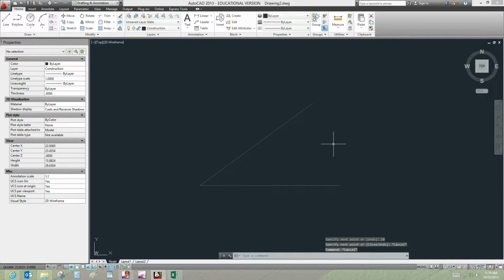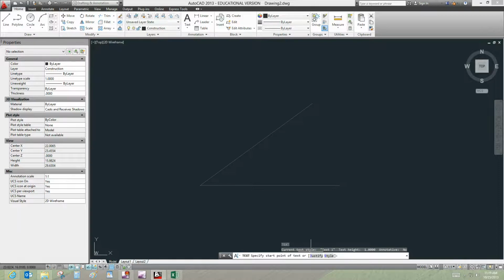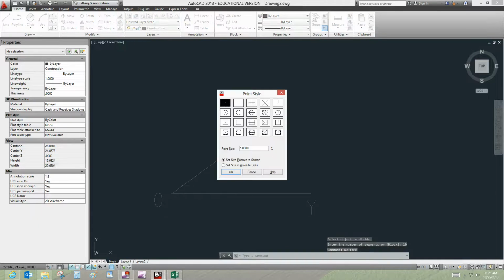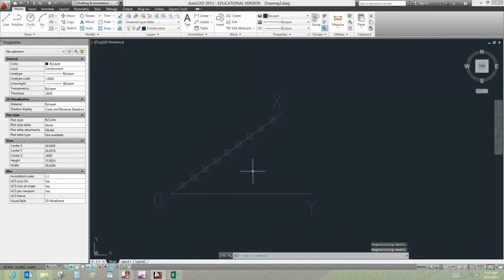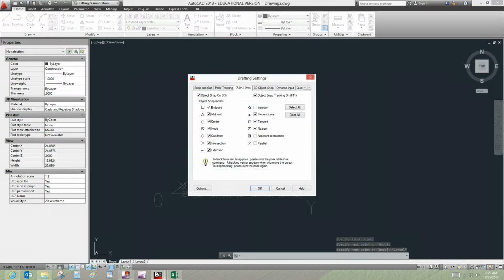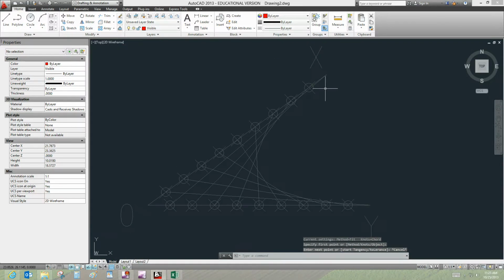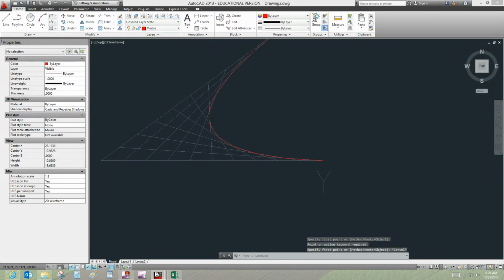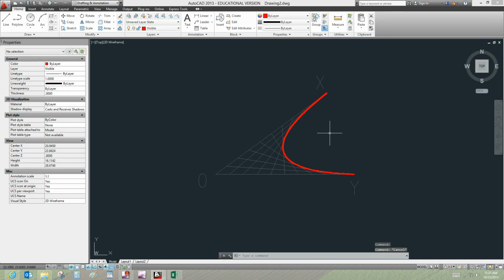1101 Week 11 Parabolic Curve 1